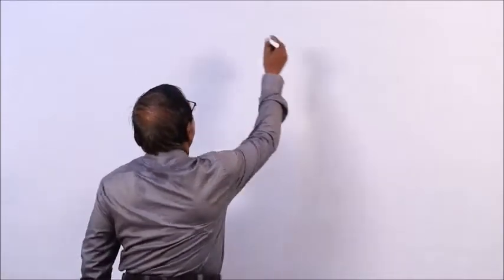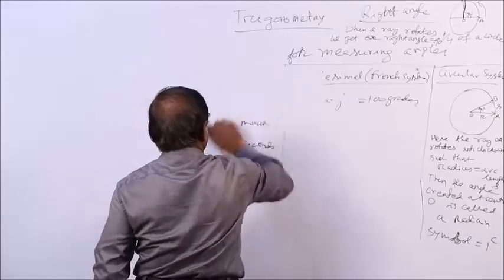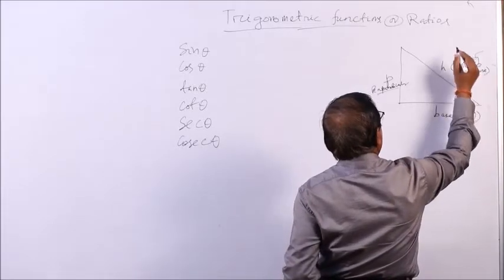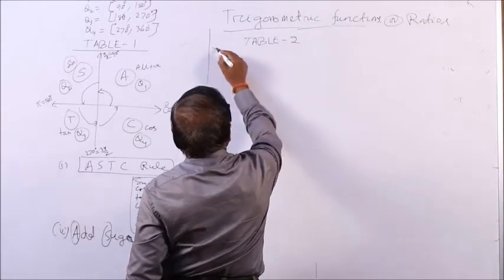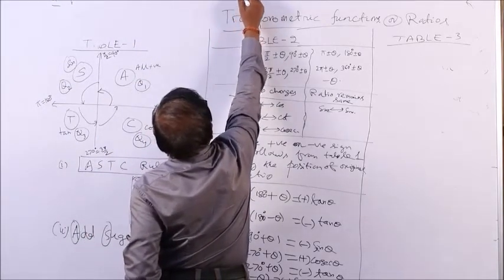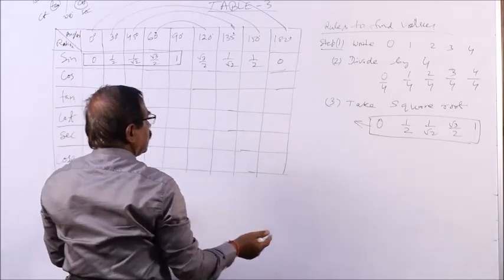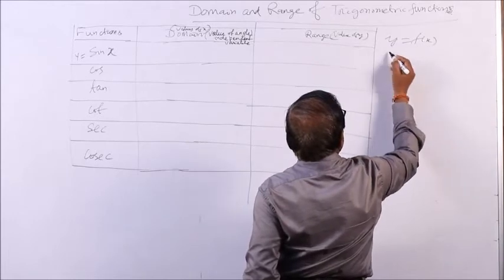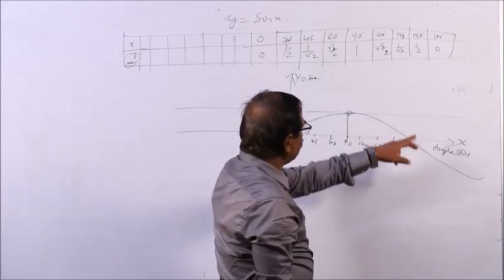Class XI Math Unit I 3.1